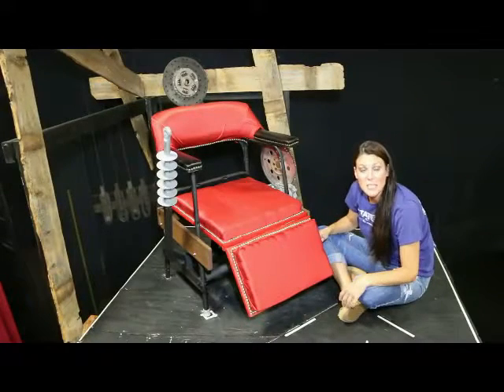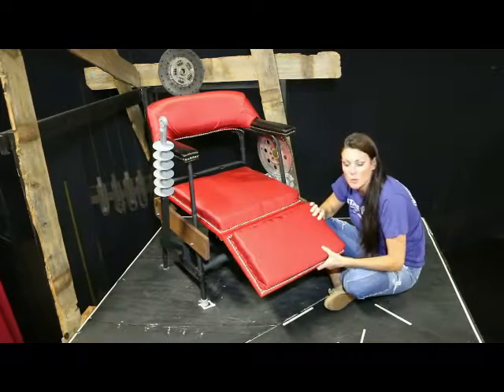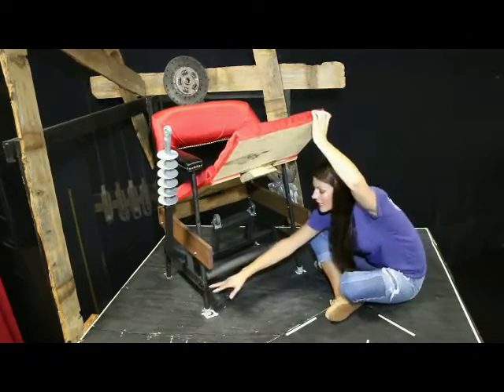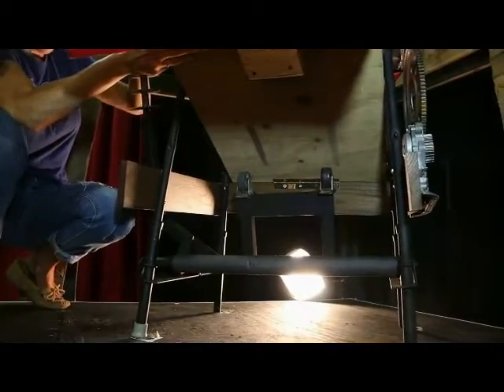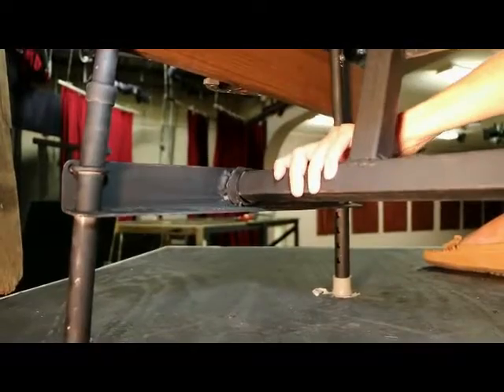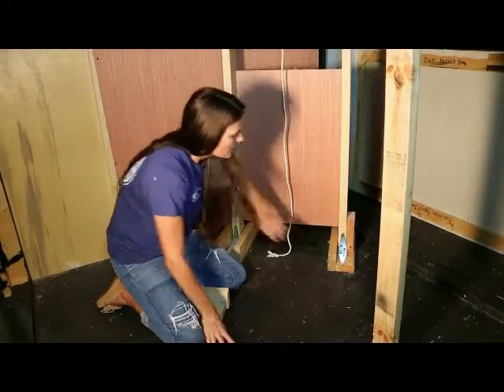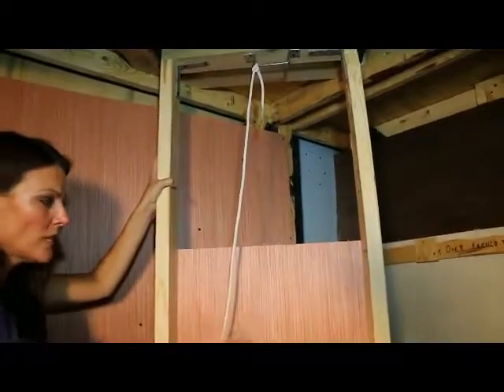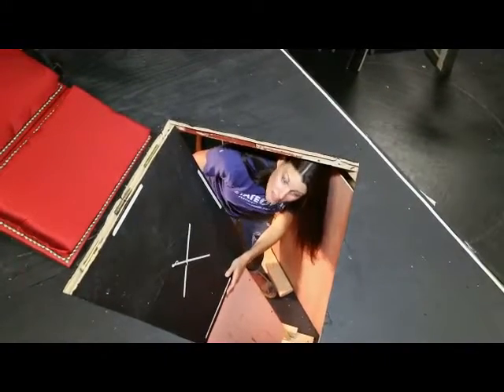Sweeney Todd Chair Review